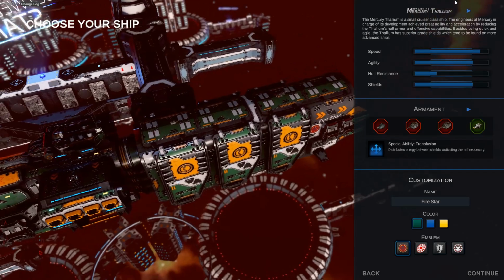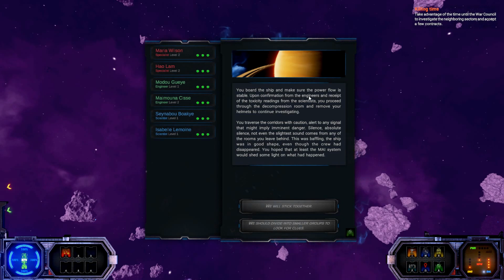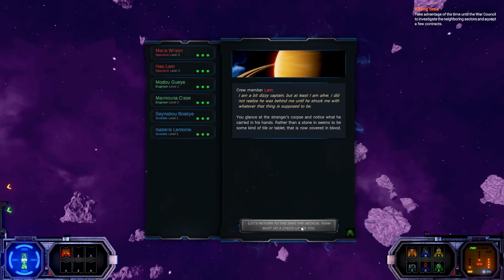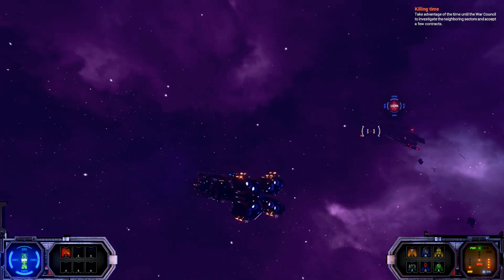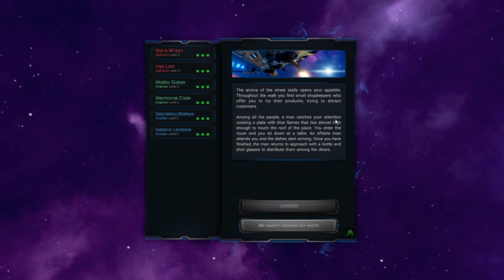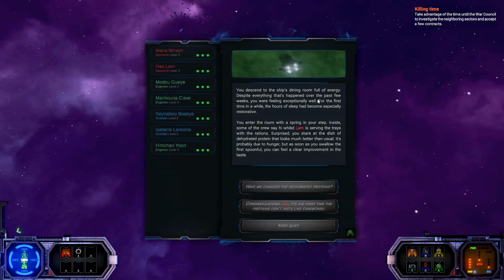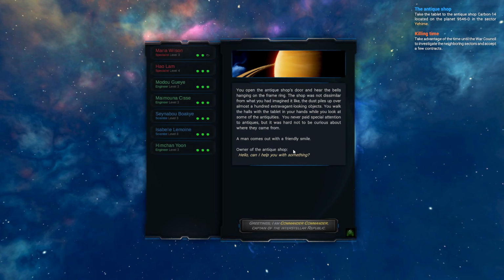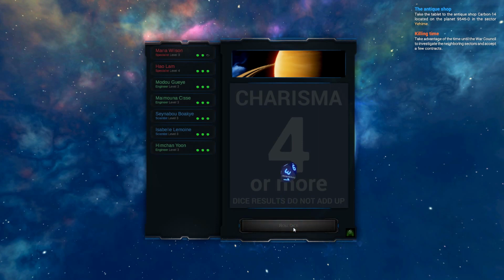Between the stars Campain EP 1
Between the stars Starting the campaign

Vapetrain